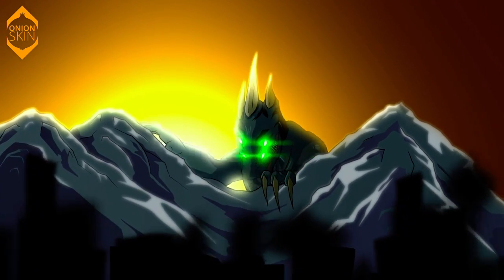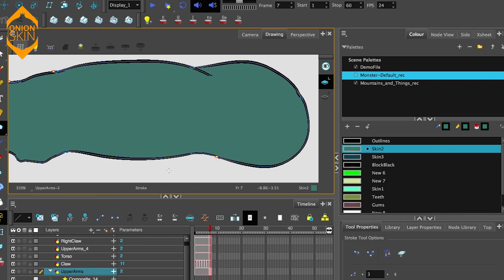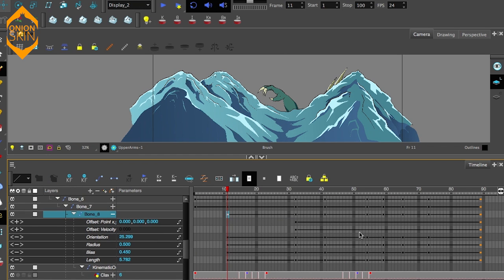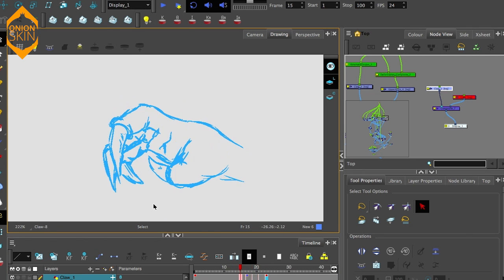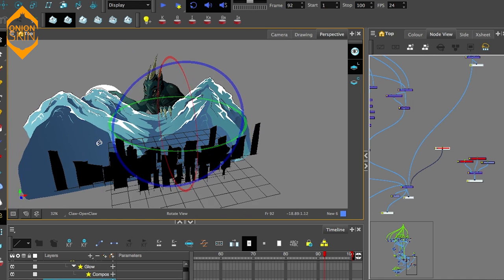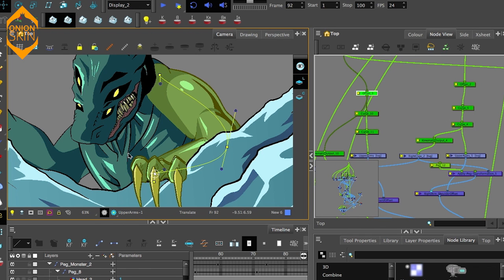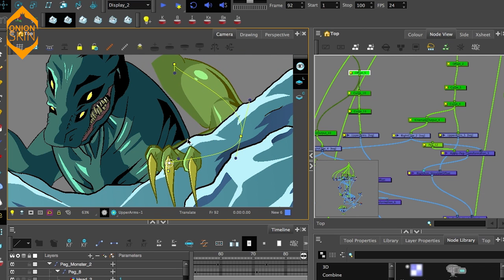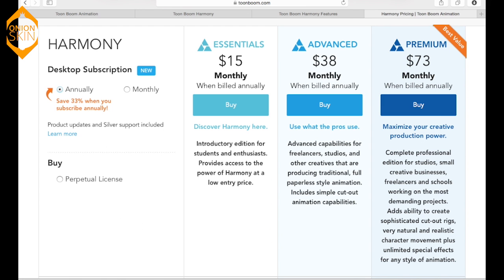A Guided Tour of Toon Boom Harmony 12!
JAZZA'S OFFICIAL SOCIALS! - Follow/Sub ↴